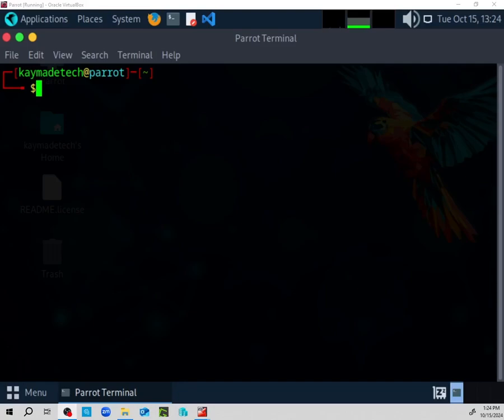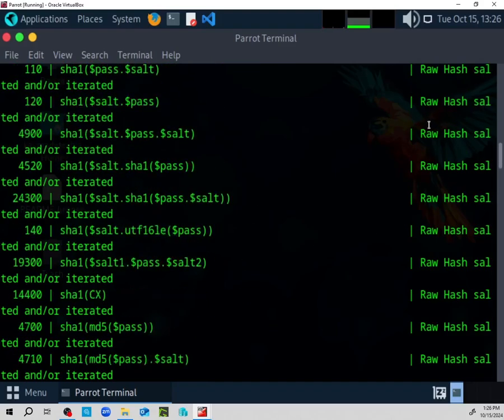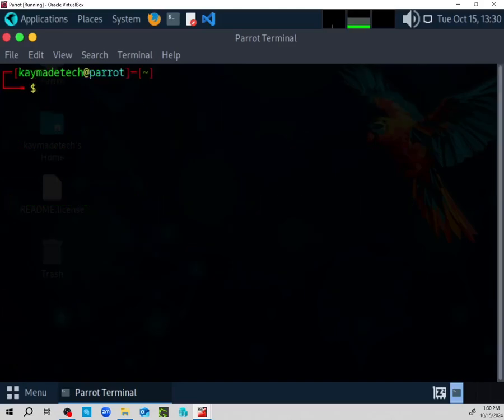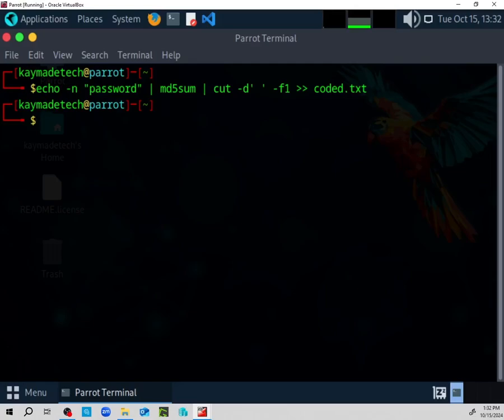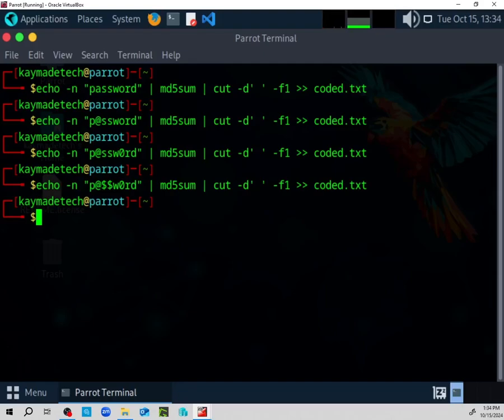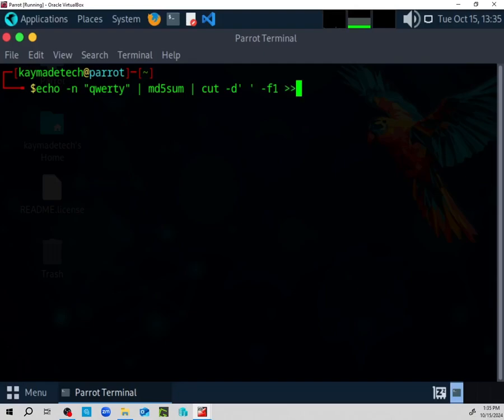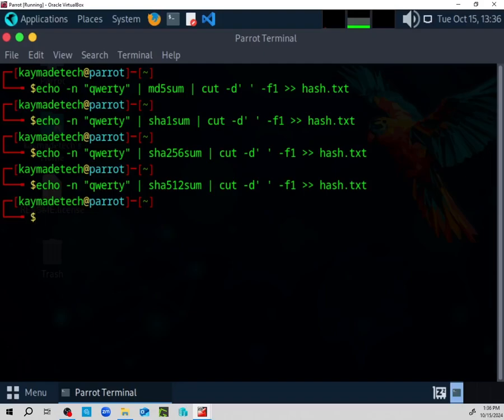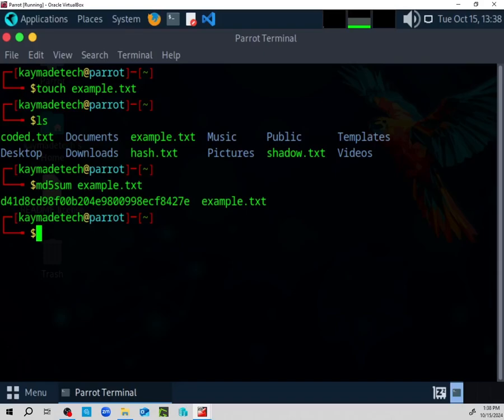Home Cyber Lab Series Hash Creation in Linux